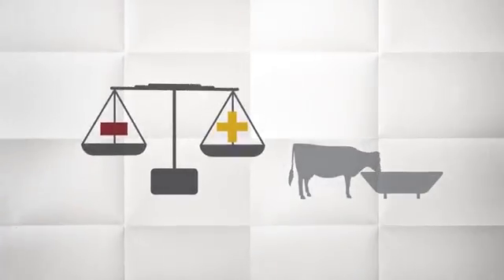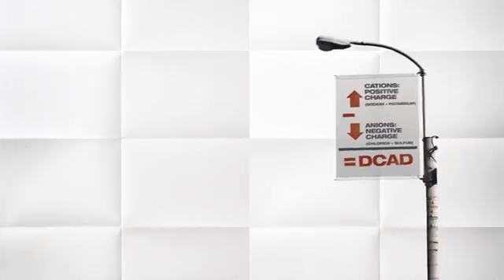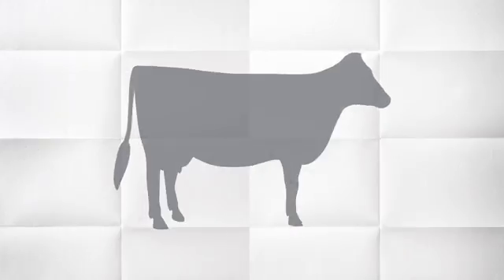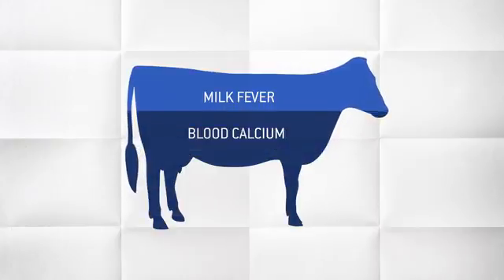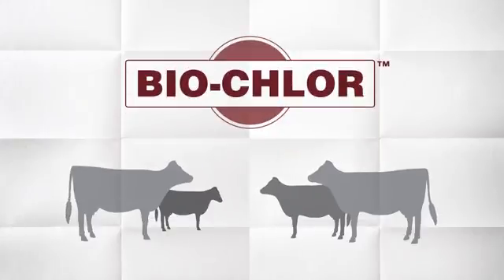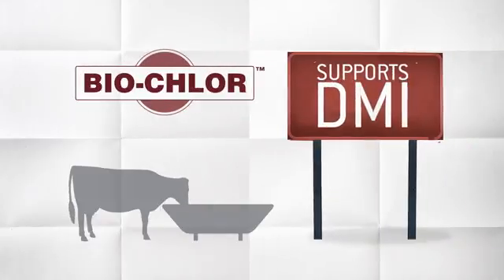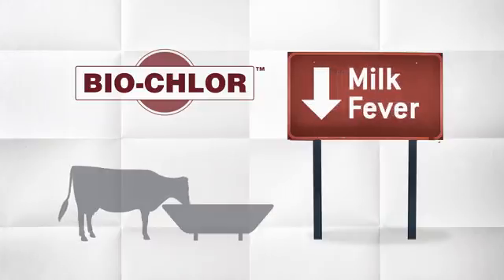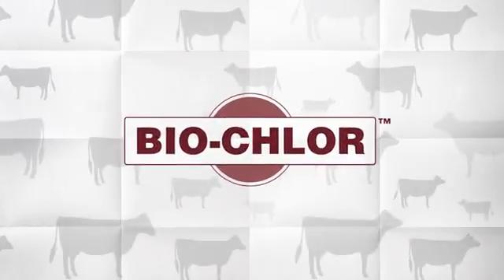Negative DCAD Balancing with BIO-CHLOR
Balancing rations for DCAD before, during and after transition keep dairy cows eating, minimizes metabolic disorders and boosts production.

Negative DCAD in your transition cow rations helps to prevent milk fever at calving by mobilizing calcium from bones into the bloodstream.

BIO-CHLOR™ is the only palatable anion source with metabolizable protein to consistently acidify cows.

Unlike anionic salts or premixes, easily digestible BIO-CHLOR keeps cows eating, boosting prevention of metabolic disorders, including milk fever, supporting higher start-up milk.

Dr. Elliot Block shares more about how your herd can benefit from a DCAD-balanced ration here:

To learn more about what Arm & Hammer Animal and Food Production products can do for your dairy, talk to your nutritionist, contact your rep